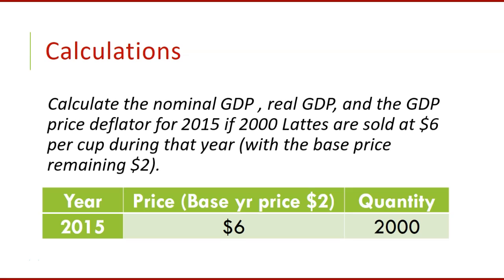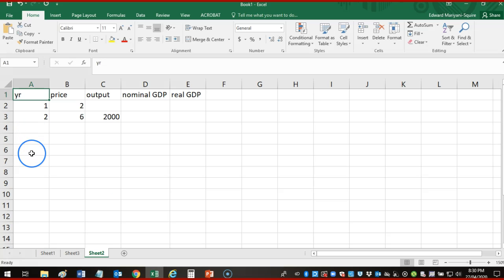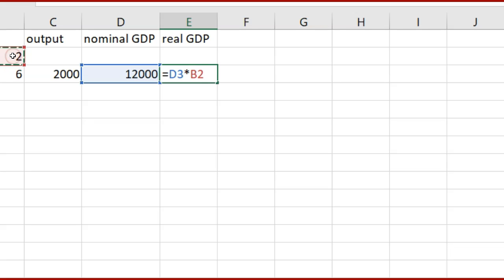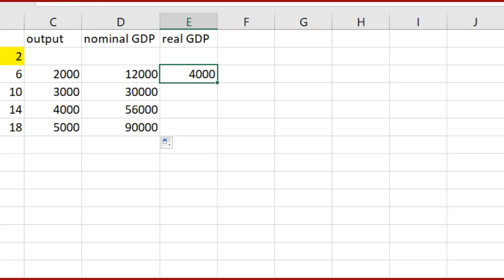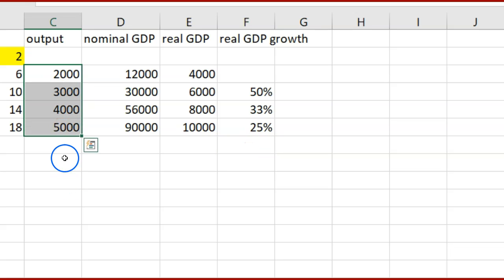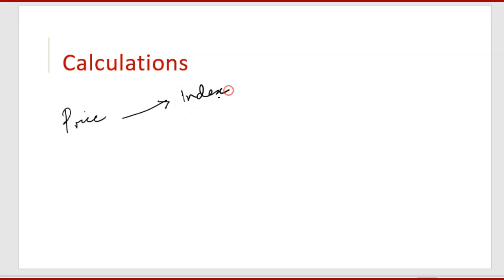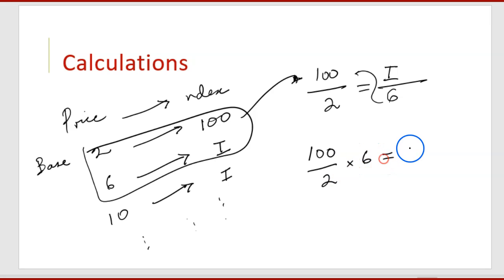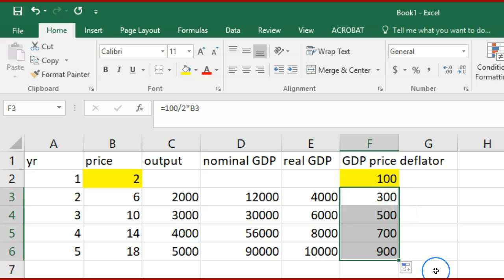PoE Week 8 Part 5